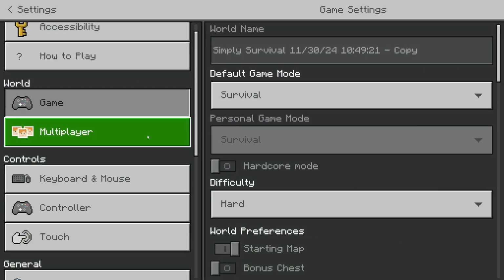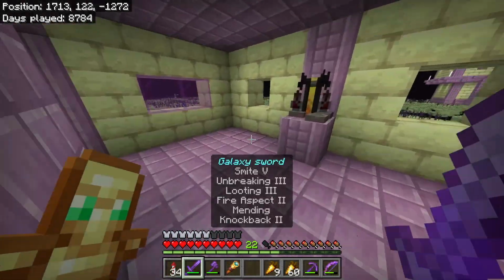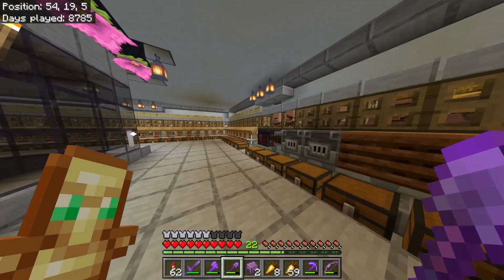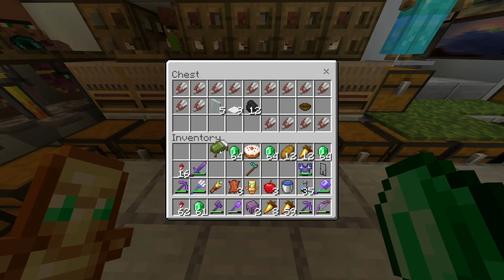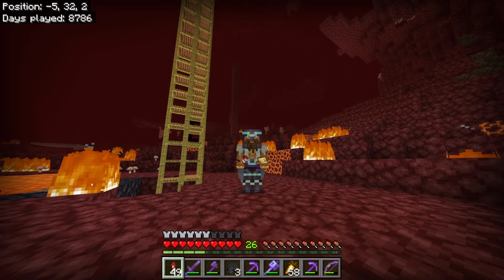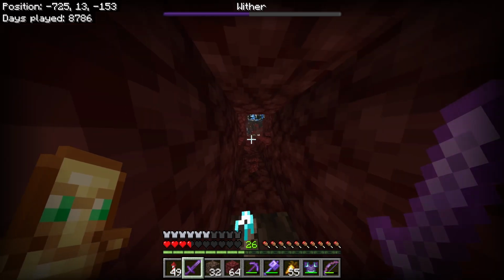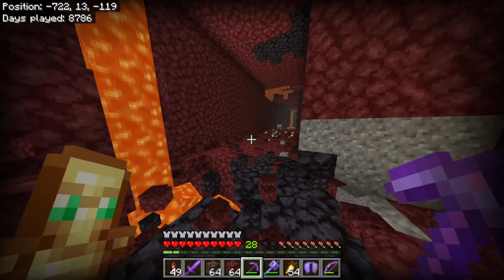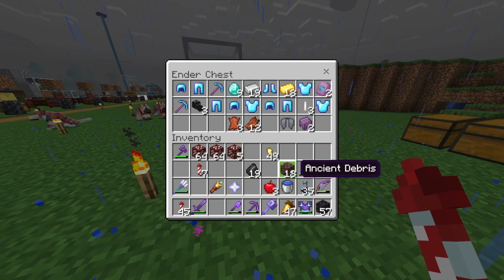Top 3 Most OP Minecraft Bedrock 1.21+ Farms & Features! MCPE,Xbox,Windows,Switch,PS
IN Todays Video i show you the Top 3 Most OP Minecraft Bedrock 1.21+ Farms & Features! MCPE,Xbox,Windows,Switch,PS